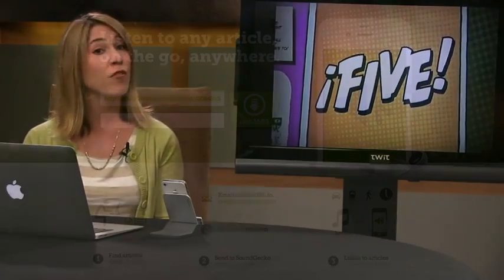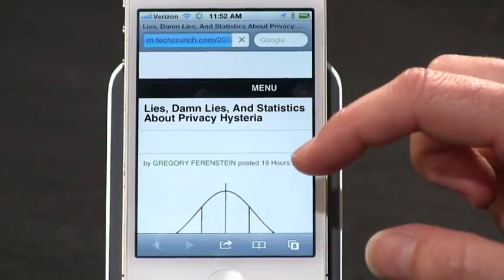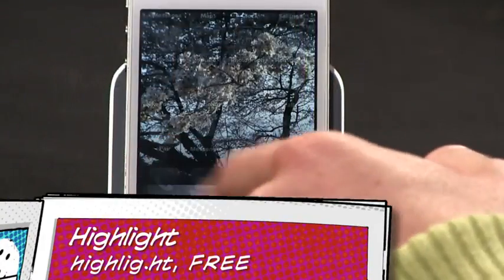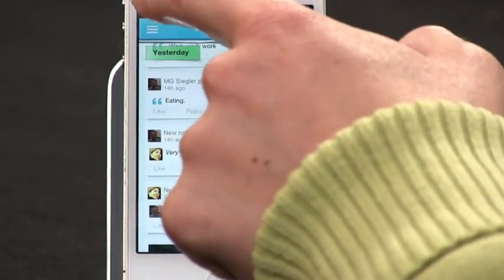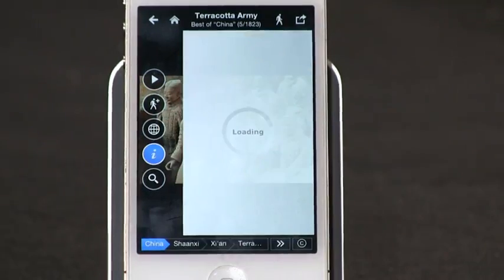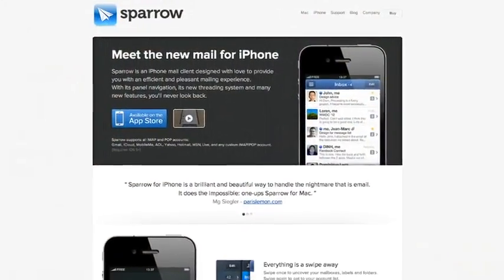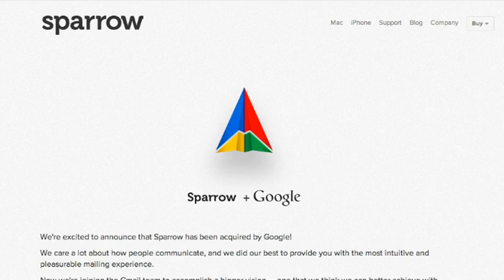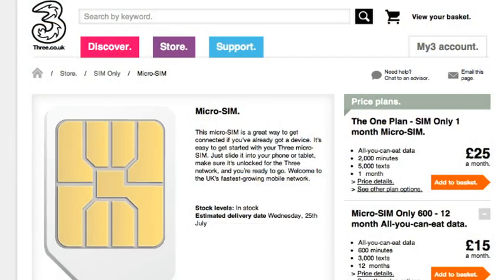121cast on Twit